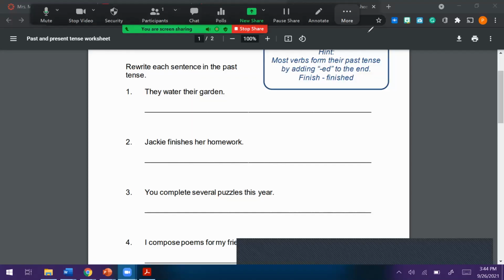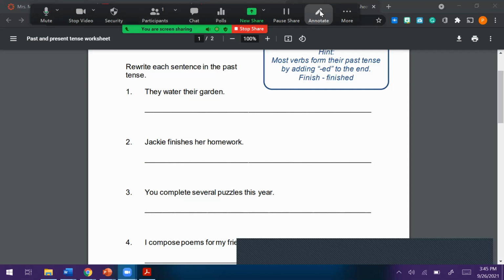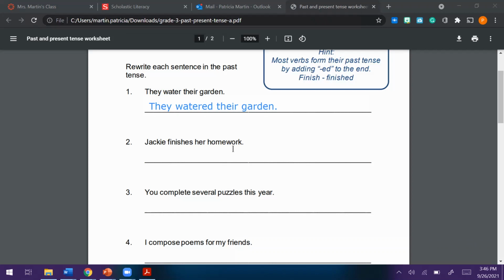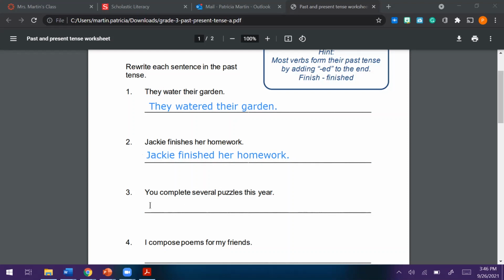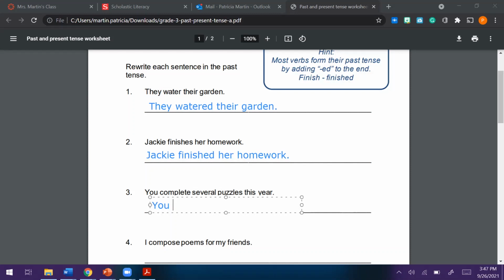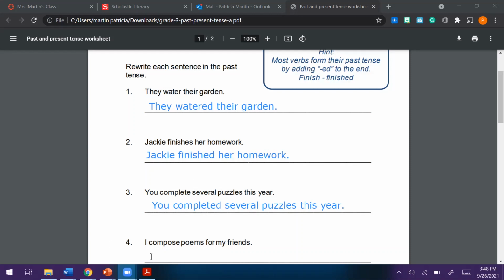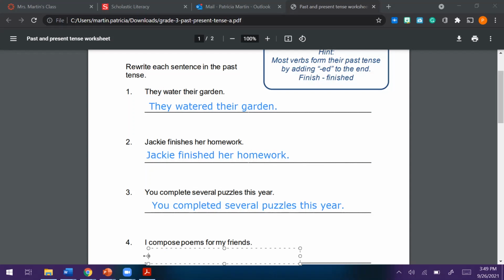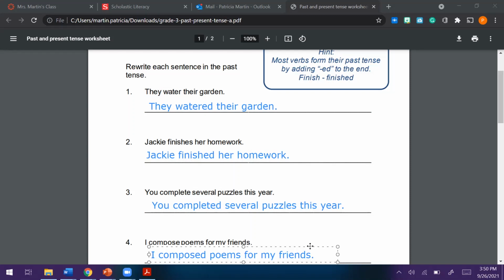Past and Present tense review/ refresher